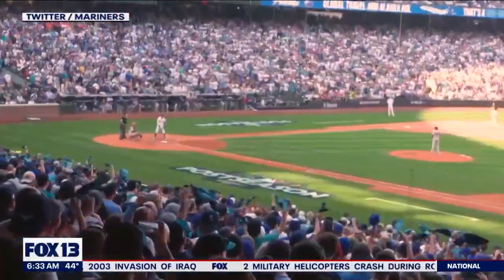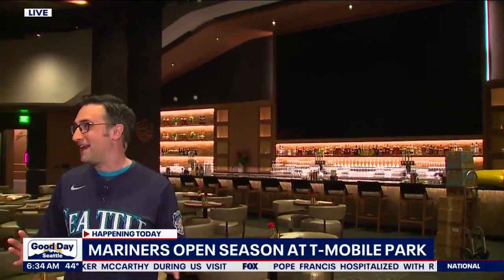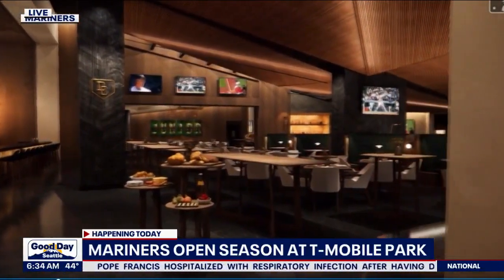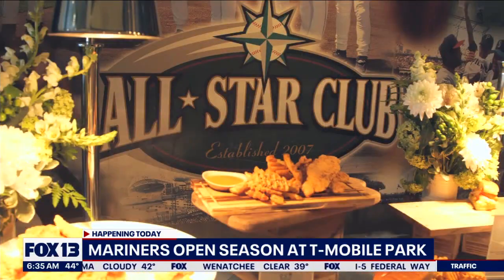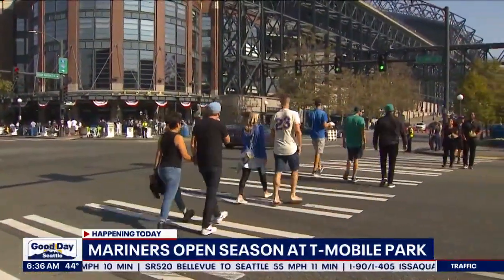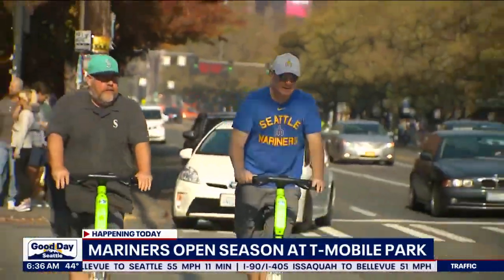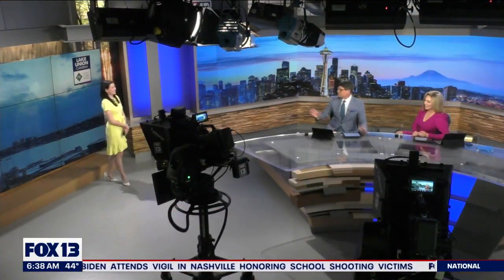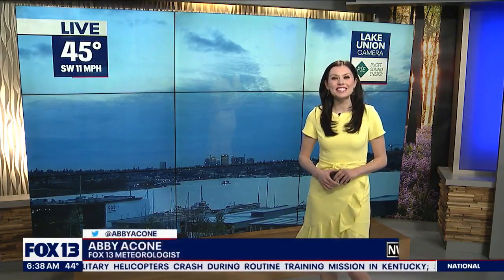Previewing the fan experience at T-Mobile Park ahead of the Mariners' home opener | FOX 13 Seattle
40,000 fans will fill T-Mobile Park Thursday for Opening Day, and fans can expect even more fun this season. FOX 13's Brian MacMillan is talking to Mariners Senior Vice President of Marketing and Communications, Kevin Martinez.